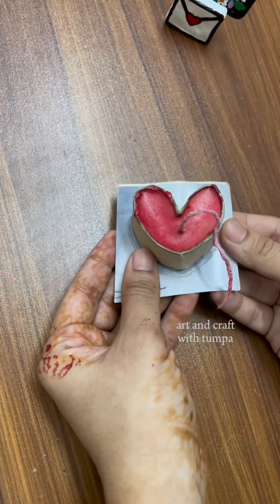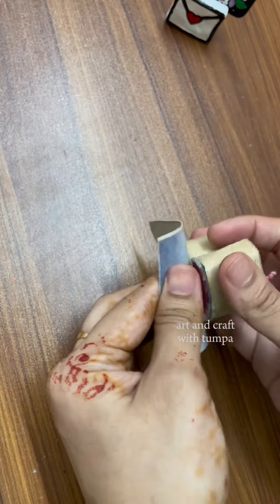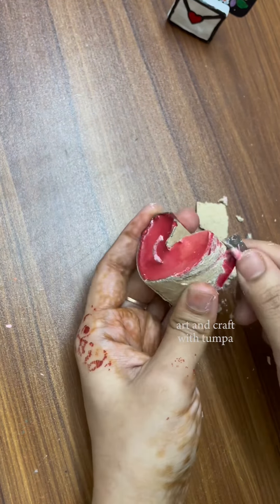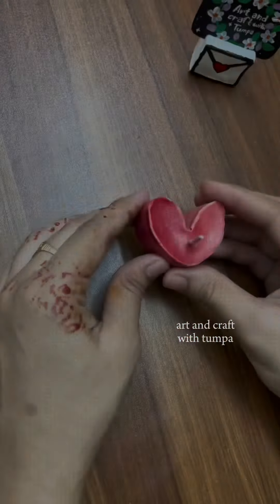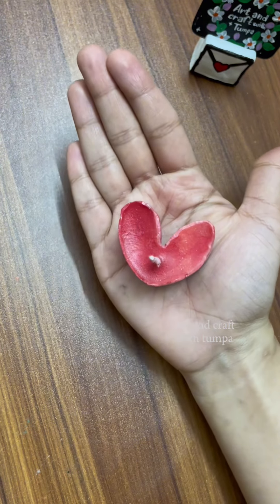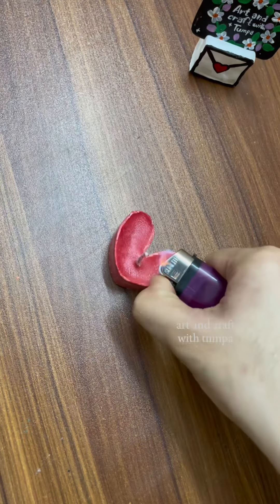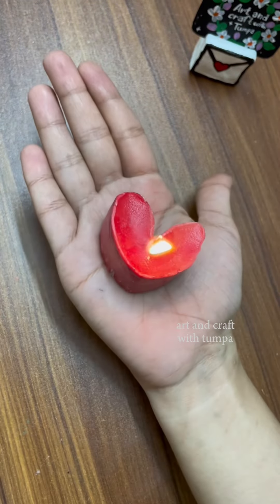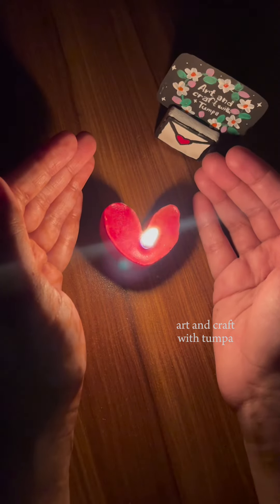বাসায় বানানো DIY লাভ ক্যান্ডেল আইডিয়া। DIY love candle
ভিডিও ভালো লেগে থাকলে লাইক,শেয়ার আর কমেন্ট করতে ভুলবেন না।